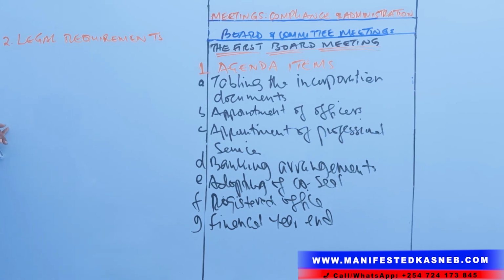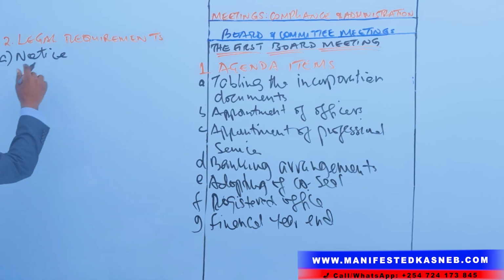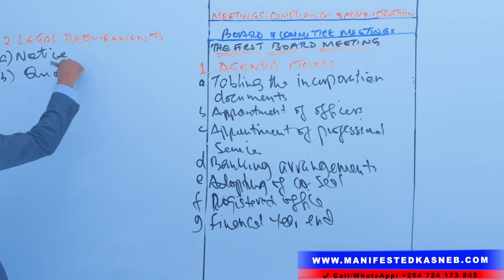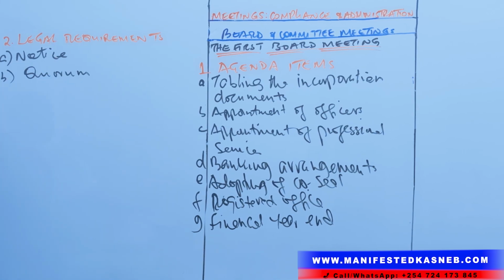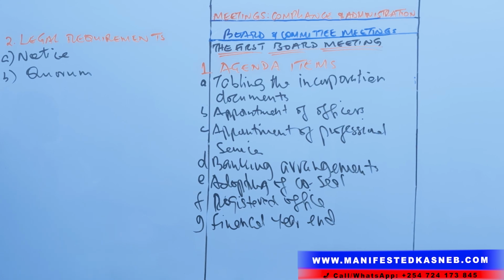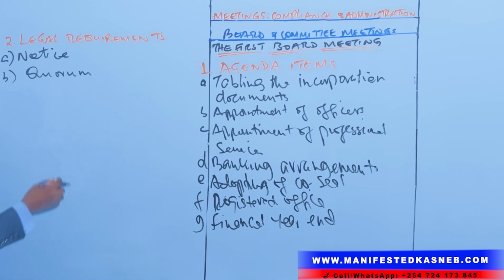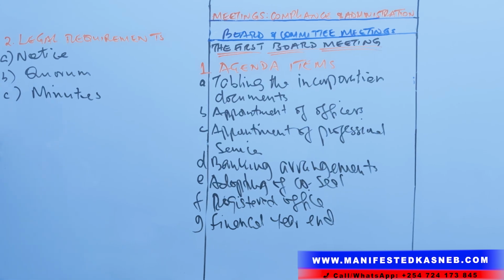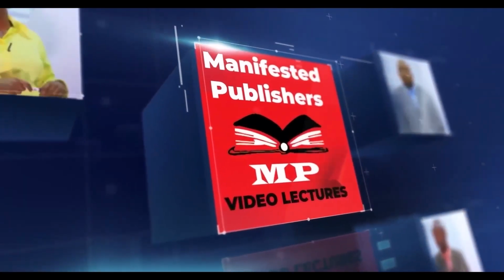LEGAL REQUIREMENTS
Legal requirements refer to the laws and regulations that organizations must comply with to operate lawfully and avoid penalties.

💡 Key Legal Requirements

• Compliance with company law and regulations
• Proper registration and licensing of the business
• Filing of statutory returns and documents
• Maintenance of accurate records and registers
• Adherence to tax laws and obligations

📌 Corporate Governance Requirements

• Conduct regular board and general meetings
• Keep proper minutes and resolutions
• Ensure transparency and accountability
• Comply with reporting and disclosure standards

💡 Role of the Company Secretary

• Ensure the company complies with all legal requirements
• Advise the board on regulatory matters
• Maintain statutory books and records
• File necessary documents with relevant authorities

🎯 Importance

• Avoids legal penalties and sanctions
• Enhances credibility and trust
• Promotes good corporate governance
• Ensures smooth business operations